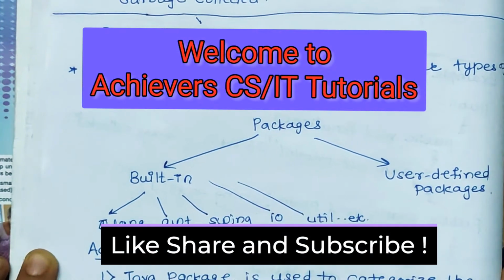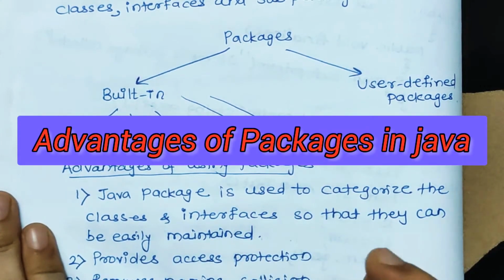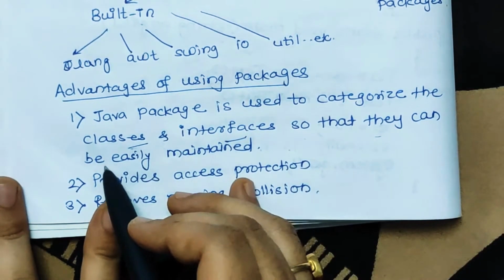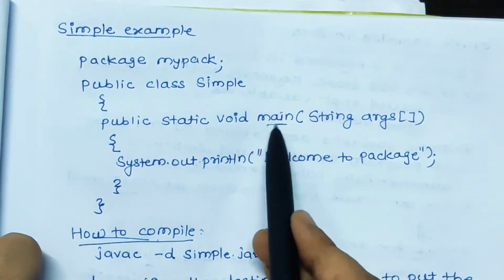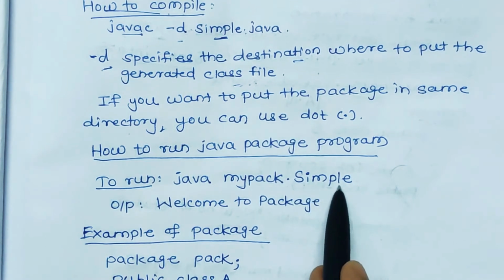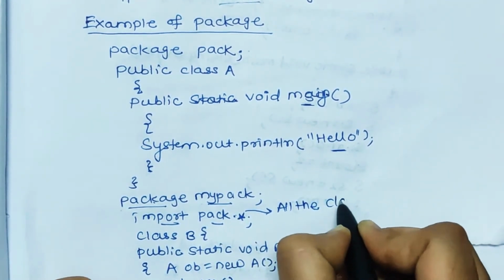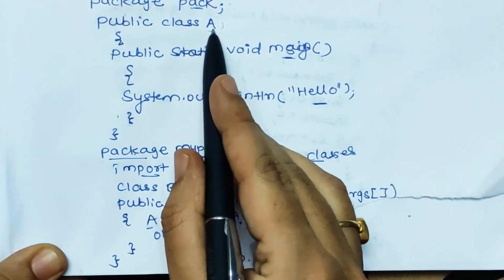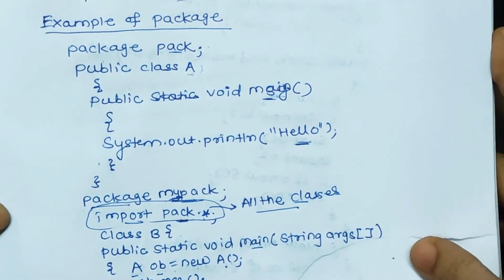Packages in java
Topics covered in this video:
1. Meaning of packages in java
2. Advantages of packages
3. How to define,compile and run java package
4.Example of java package